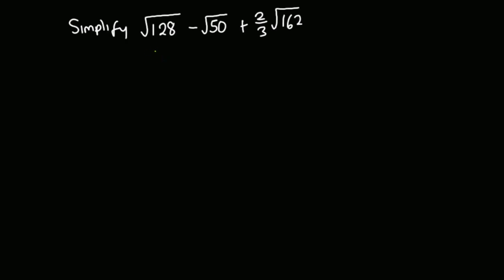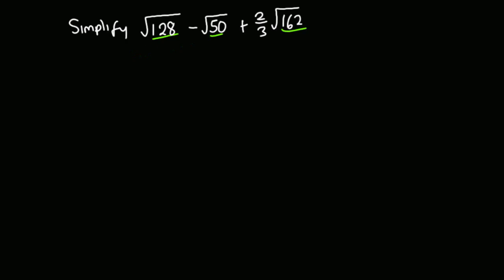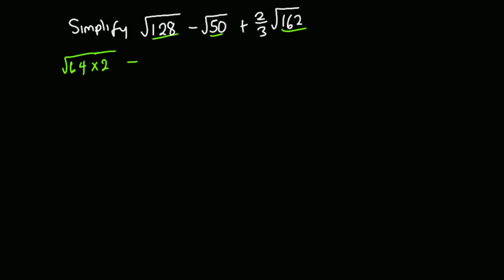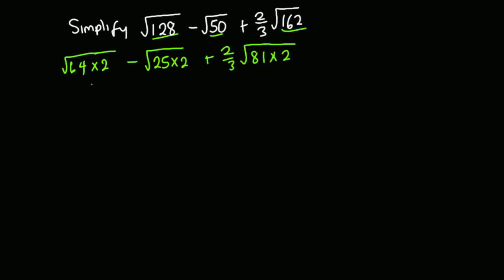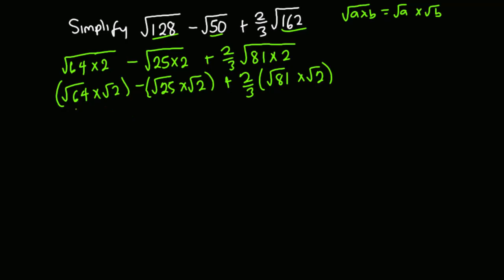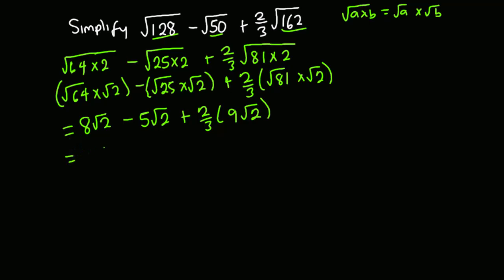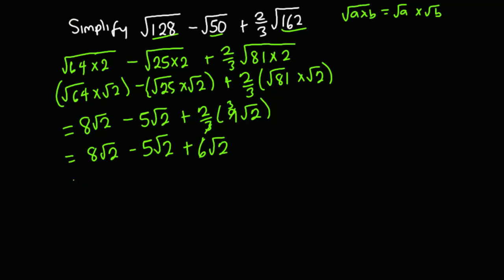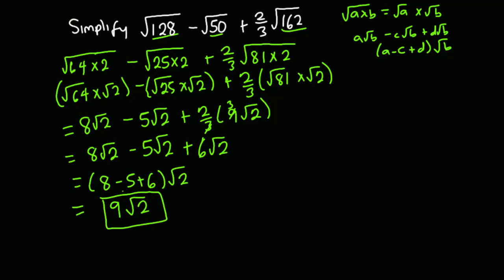Simple Trick To Evaluate A Surd Without A Calculator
Evaluating a surd is sometimes difficult to come by, especially without the use of calculator. In this video, a simple but faster approach has been demonstrated in order to evaluate surds faster.